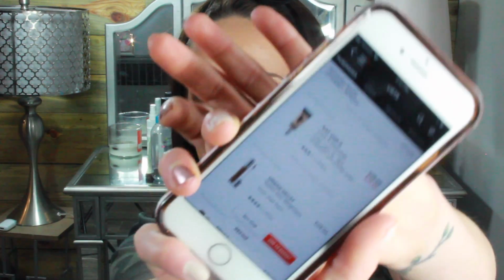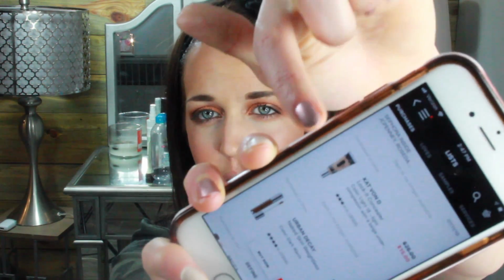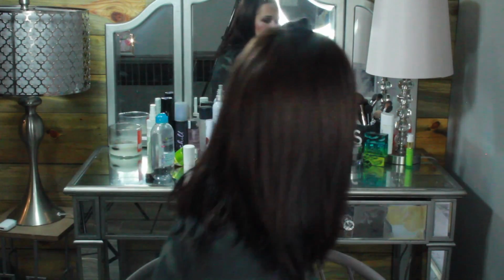REVISITING MY FIRST SEPHORA PURCHASES!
Happy Saturday! I am way late to the party on this one, but I thought it would be fun to do a video created by Thataylaa, revisiting some of my first Sephora purchases! I hope that you guys enjoy the video!